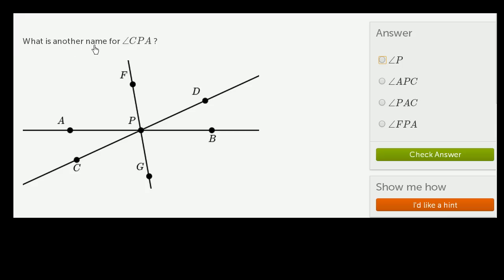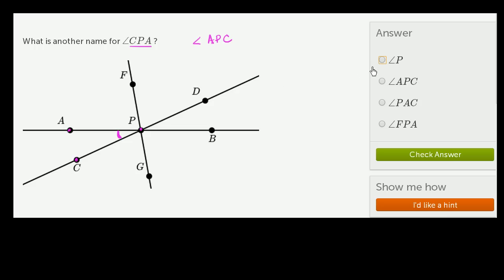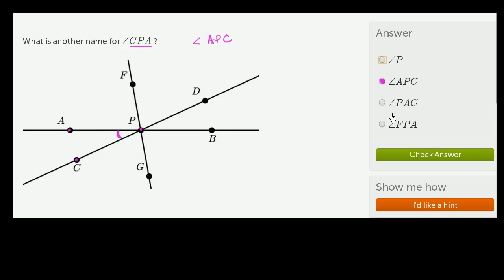Naming angles exercise example | Geometry | 4th grade | Khan Academy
Here's an example exercise in which we find the correct angle name(s).

Grade 4th on Khan Academy: 4th grade is the time to start really fine-tuning your arithmetic skills. Not only will you be a multi-digit addition and subtraction rockstar, but you'll extend the multiplication and division that you started in 3rd grade to several digits. You'll also discover that you sometimes have something left over (called a "remainder") when you divide. In 3rd grade you learned what a fraction is. Now you'll start adding, subtracting, multiplying, and comparing them. You'll also see how they relate to decimals. On other fronts, you'll learn how to convert between different units (which is super important when comparing the size and speed of robot unicorns in different countries) and continue your journey thinking about various shapes in two dimensions. Some of the foundational concepts of geometry (like lines, rays and angles) also get introduced. As always, we'll round this out with a healthy dose of applied word problems and explorations of number patterns and properties (including the ideas of factors, multiples and prime numbers). The fun must not stop! (Content was selected for this grade level based on a typical curriculum in the United States.)